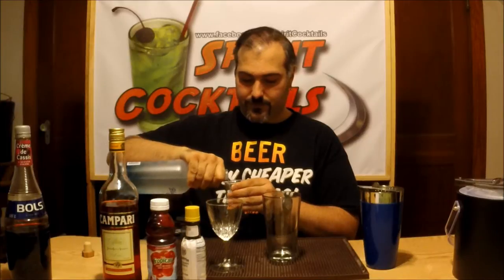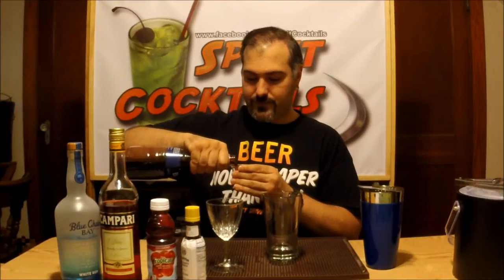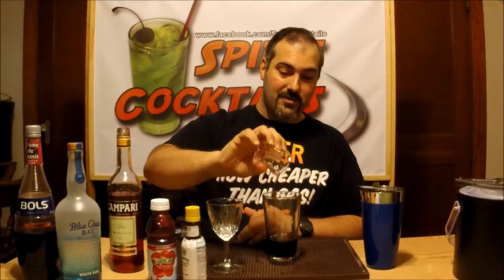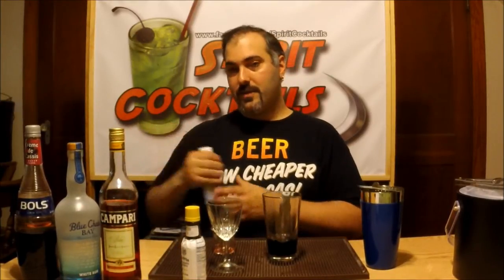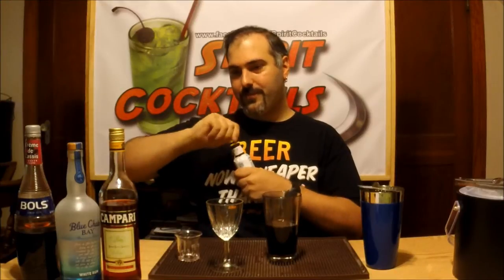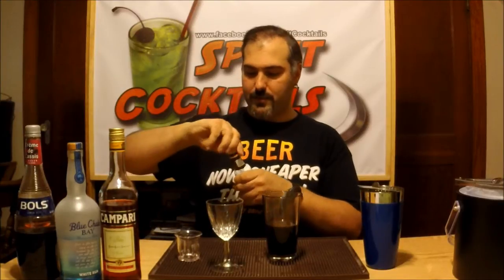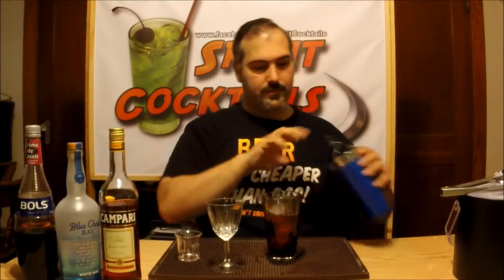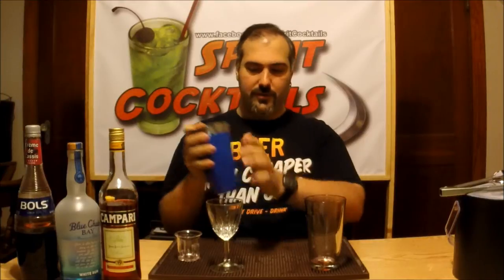Game of Thrones Joffrey's End Cocktail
As shown in early in season four of Game of Thrones, Joffrey met his end after being poisoned by a glass of wine served by Tyrion Lannister. Though this marks an end to Joffrey's tyranny, it threatens the life and freedom of Tyrion. This cocktail is created to symbolize this wine that brought upon his end. I wanted to give this cocktail a wine look and taste so I used Creme De Cassis for it's current flavor. The poison added is symbolized by adding Campari which is a very bitter liqueur. This also in turn shows the dryness of the pie he ate prior and the overall flavor of this cocktail is very tasty as well.

Recipe:
1 1/2 oz. Creme De Cassis
1 oz. White Rum
1/4 oz. Campari
3 oz. Cranberry Juice
Dash of Angostura Aromatic Bitters

Preparation: Add all ingredients to a shaker with ice and shake well. Strain into a wine glass and serve.

Individual items used in this video available now at Awesome Drinks:
2. Blue Vinyl Boston Shaker
3. E-Z Step Cocktail Jigger
4. Tovolo Perfect Ice Cube Trays